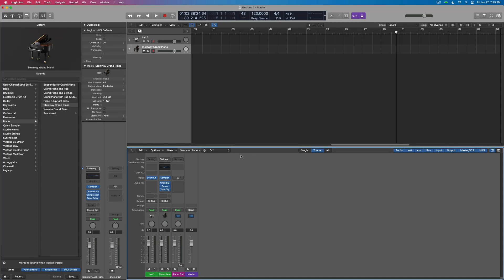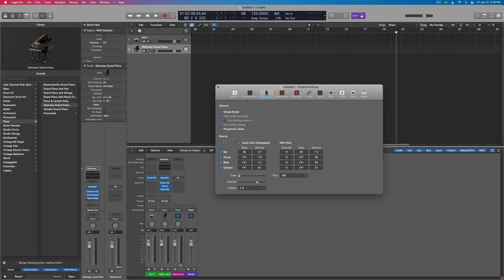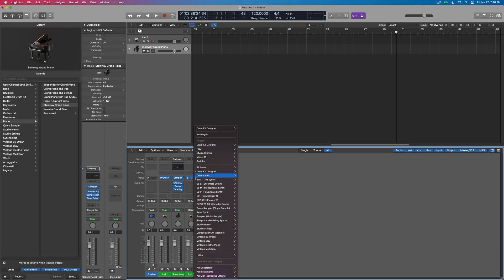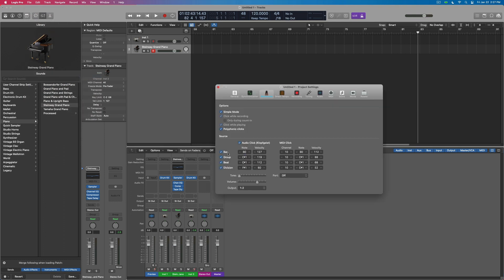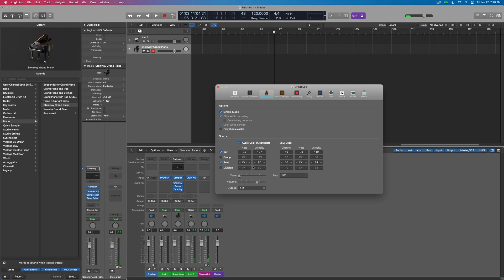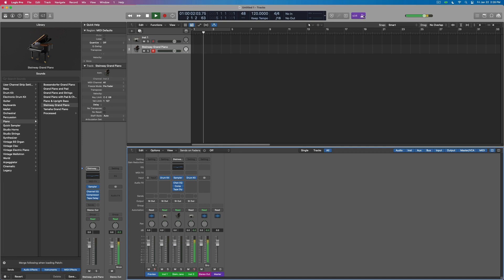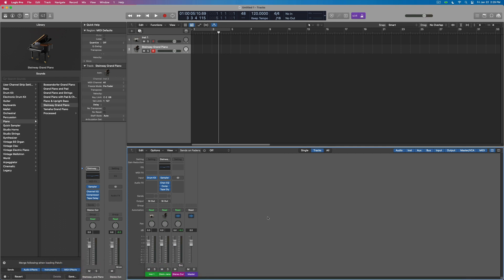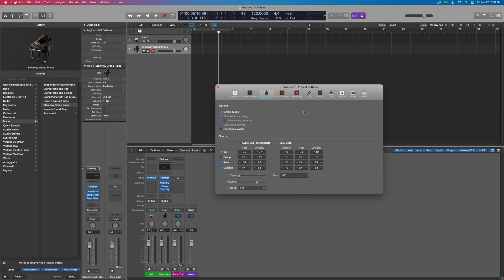Custom Metronome Sounds! | Logic Pro X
It issuer easy to change the metronome sounds to external MIDI instruments or even other instruments inside of Logic Pro X. In this video we take a look at how to replace the source and put in a drum kit. Logic is both powerful and flexible, which is just another reason to keep going back! More videos coming this weekend!